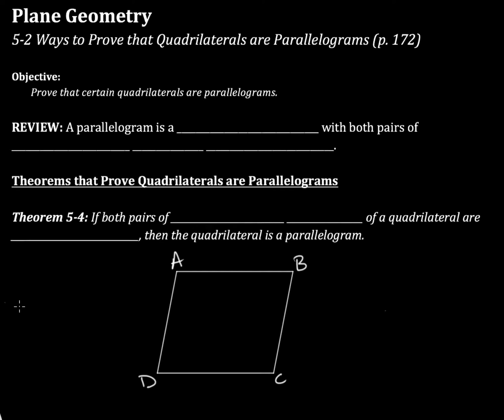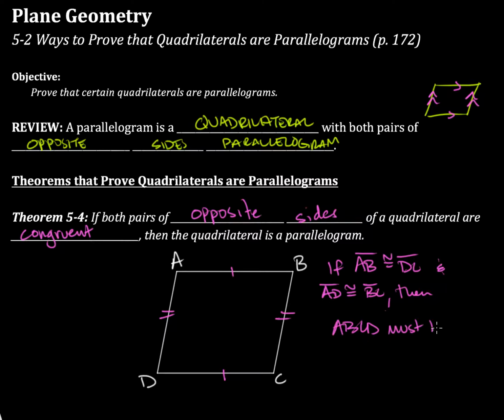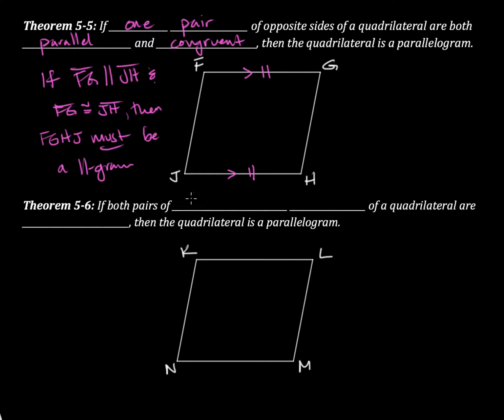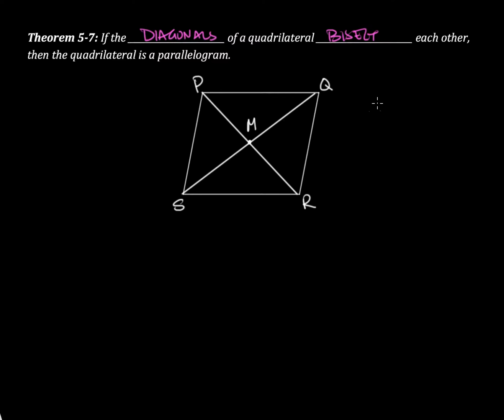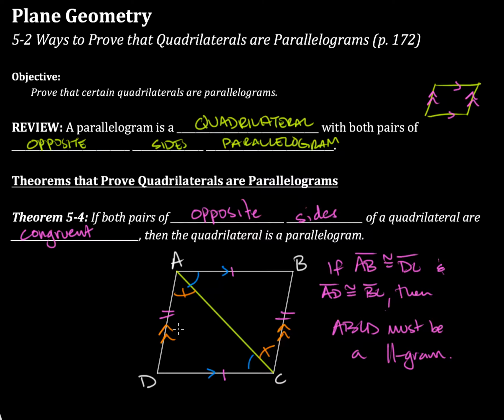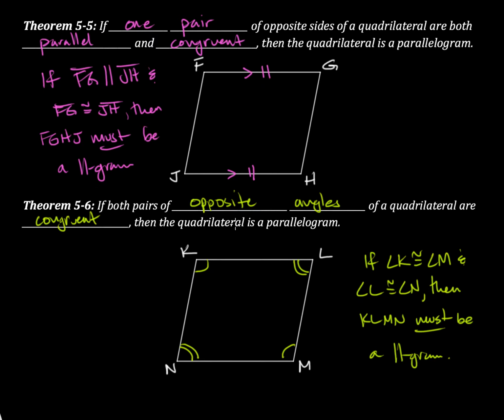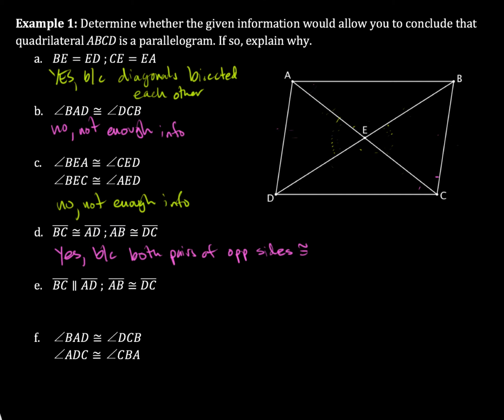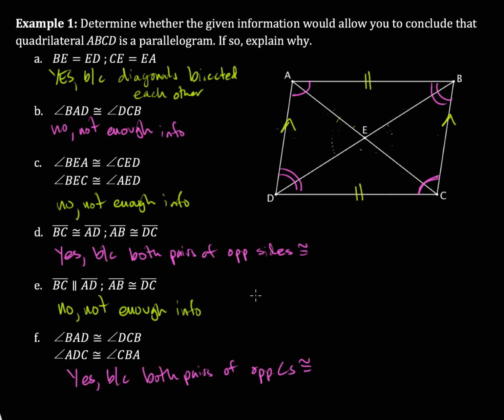5-2 Proving Parallelograms